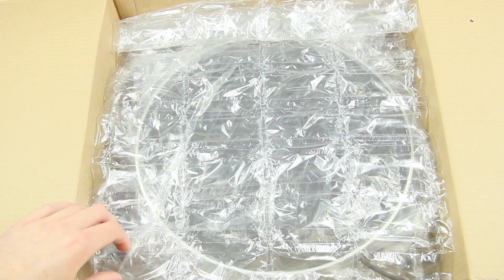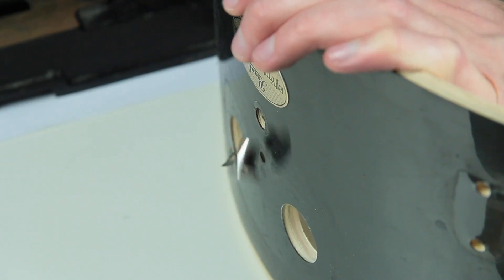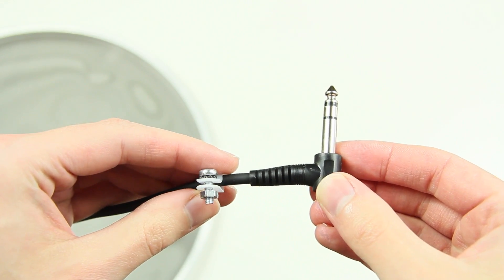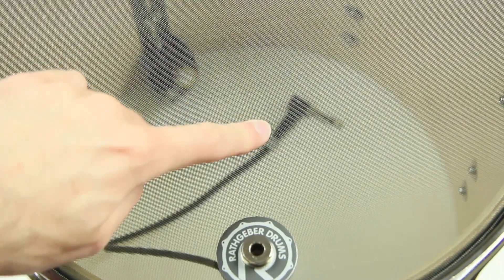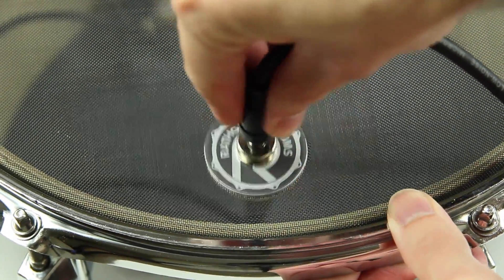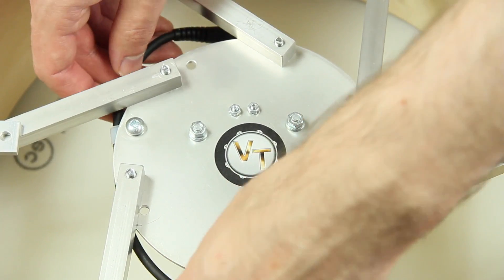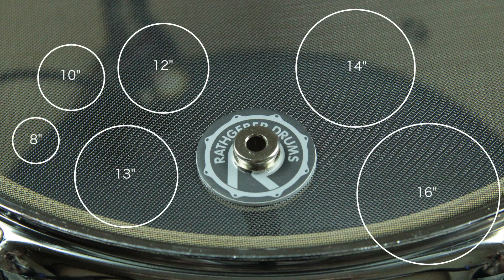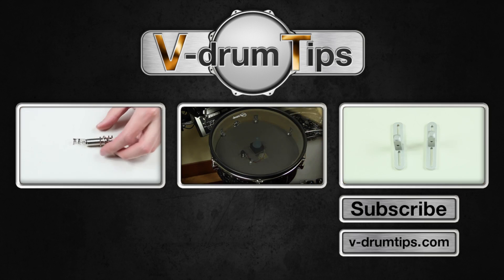R-Drums PlugHead - Review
Watch a short review about R-Drums new PlugHead mesh head, with an integrated jack plug to convert acoustic shells into electronic drum pads.

A resonant mesh head with a jack plug cable applied that makes converting an acoustic drum kit easier. Internal trigger systems cannot be connected as easy when applied into closed shells. Standart air vents are simply too small to mount a jack plug. Removing them and applying the jack plug can be a hassle. Even fiddling a cable trough the vent is not the best solution.
The heads jackplug is held by 2 aluminium discs which are applied to a single ply mesh head. R-Drums used as always only the best materials. The long cable leads to an angled stereo jack, that is getting plugged into the trigger. Every plug head comes with a cable clamp including screw.

We use the plug head on a 13“ shell, and apply it before mounting the top mesh head. We treat the head like a normal head and tune it a good bit. The tension should not be too high, it is only a resonant head and will not be played anyway.

We plug it into this intrigger. The cable clamp can be applied at one of the lugs. This cable clamp comes in handy especially on small shells, as it helps to prevent the cable from slagging around. The top head is getting installed and we are done. The jack plug makes a solid impression and enables an easy jack cable insertion. A resonant head helps to slightly decrease the acoustic noise. An open shell is always more noisy.

We try to use the plug head on a flat shell too. We need this adapter as the Flextrigger has a small jack plug. The goal is to apply the plug head without removing the top mesh head. The cable will be led around the center of the trigger and be installed by 2 cable clamps. This is kind of tricky, but possible.
This is by far the best solution if you want to convert acoustic drums into electronic drums. You don’t need to damage the shells and the conversion can be reversed. The only tool that is needed is a screwdriver. The plug head is available in all sizes from: 8-16“. You can even buy bundles for a full drum kit.